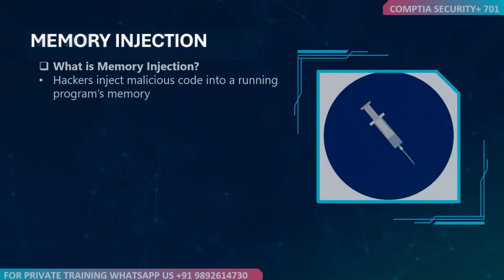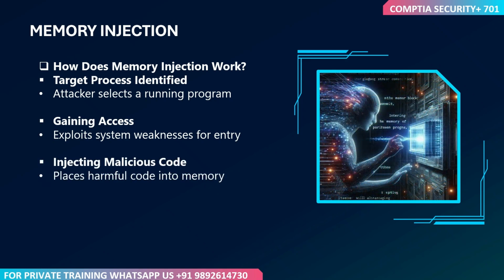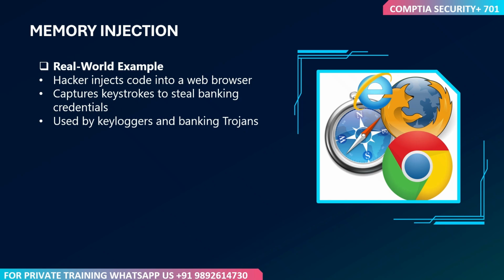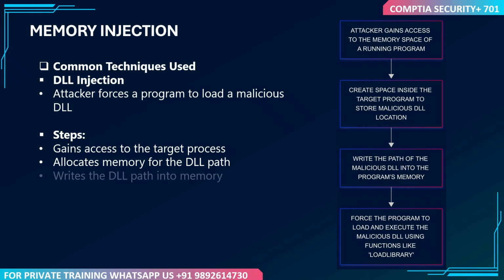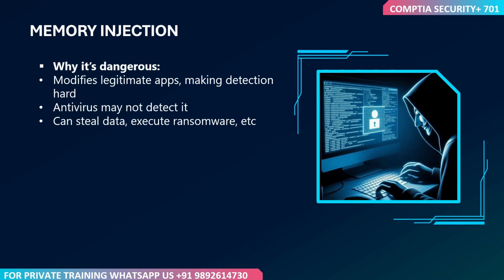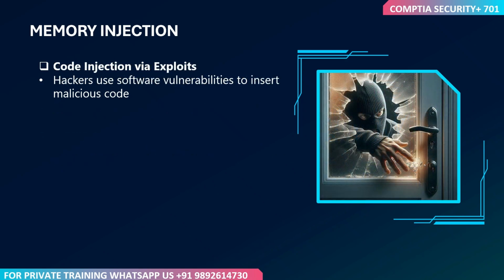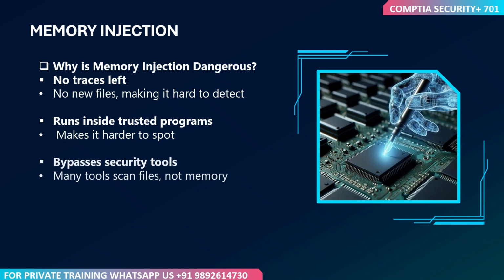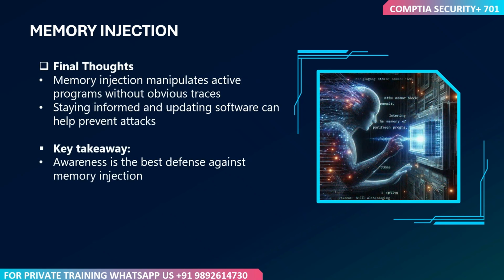Memory Injection | CompTIA Security+ 701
🧠 Memory Injection Explained | Shree Learning Academy | Cybersecurity Tutorial

Welcome back to Shree Learning Academy! In this session, we break down a powerful and stealthy hacking technique known as Memory Injection.

From DLL Injection to Process Hollowing, learn how attackers exploit running programs to insert malicious code without leaving a trace—and how YOU can protect your system from these invisible threats. 🚨

💡 What You’ll Learn:

    What is Memory Injection, and how does it work?

    Real-world examples like DLL Injection & Process Hollowing

    Why traditional antivirus may not detect it

    How to secure your system against these attacks

📘 Need Notes? Read the full explanation here:
👉 Video Explanation & Notes

📝 Test your knowledge with a quick quiz:
👉 Take the Quiz

📲 Want extra help or 1-on-1 coaching?
Courses begin at just $99, covering both theory and real-world cyber attack defense.

Stay safe. Stay informed. 🛡️